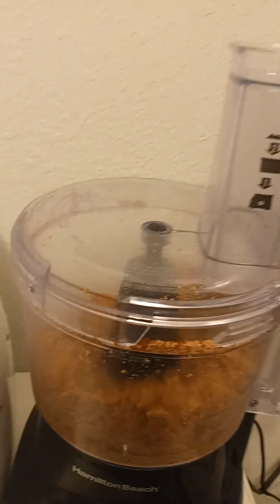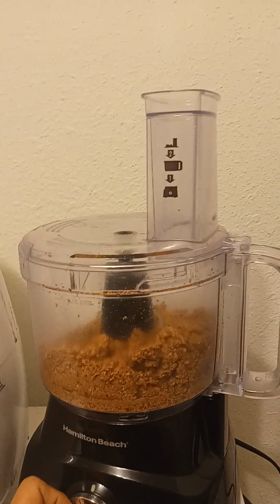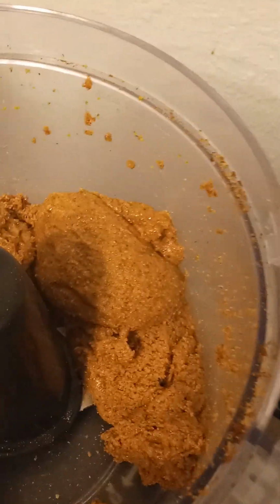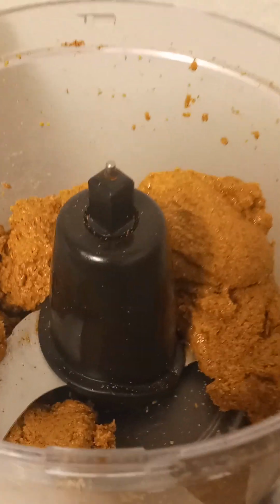food processor almond butter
in this video you'll find out how to make almond butter using a food processor and fresh almonds. stay lifted, guys.